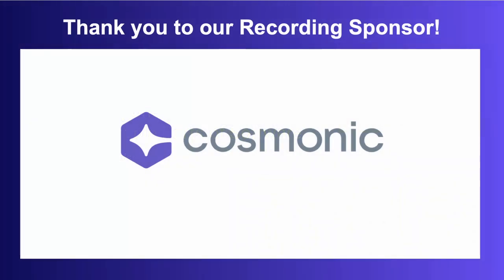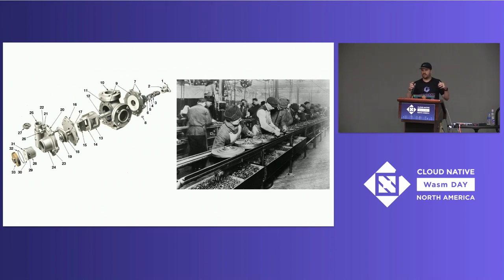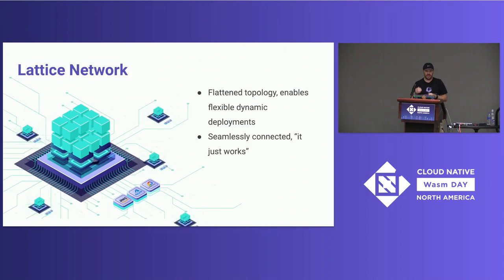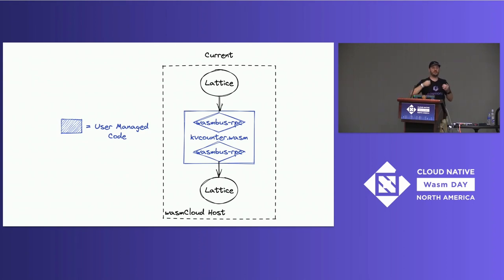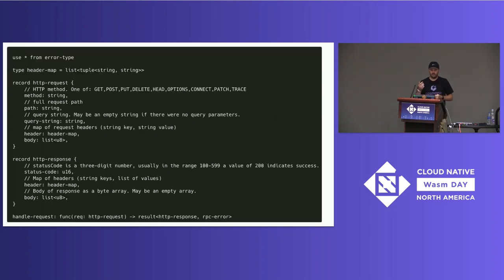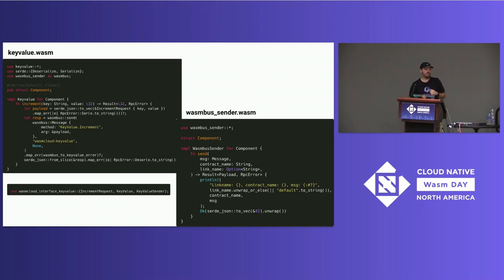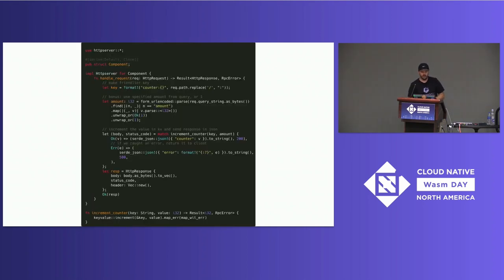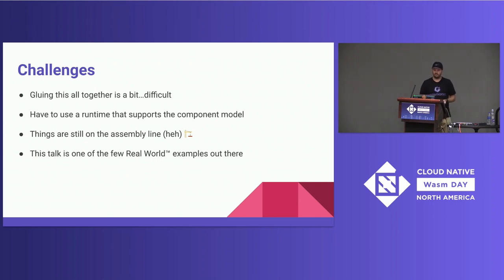Wasm Components: The Interchangeable Parts of Software - Taylor Thomas, Cosmonic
In the past year, the standards around Wasm and WASI have started to solidify and become reality. One of the most interesting emerging standards has been the Component Model. Similar to how interchangeable parts dramatically changed manufacturing, Wasm components have the potential to change we build software. However, there is still confusion among those following the growth of Wasm about how the Component Model works and what it can do. Using practical examples, code drawn from recent work on wasmCloud, and the Component Model as a backdrop, this session will explore what the Component Model is, how it works, and how it will change how software is consumed.